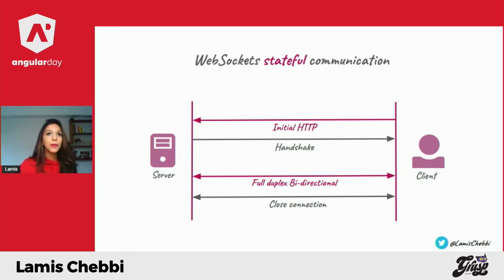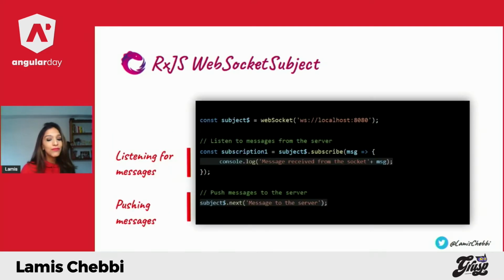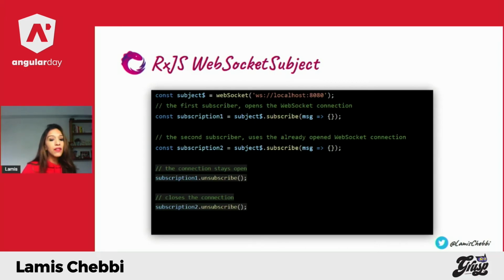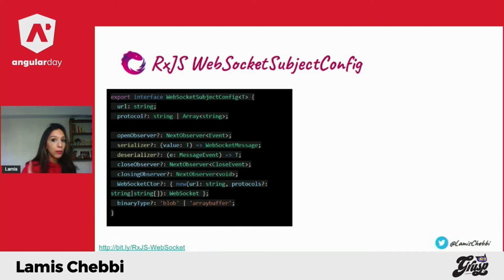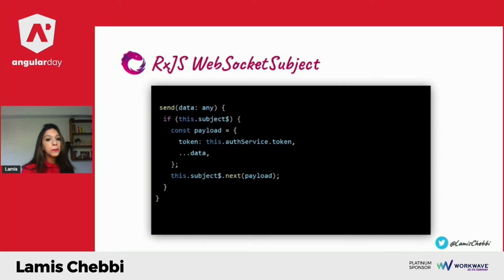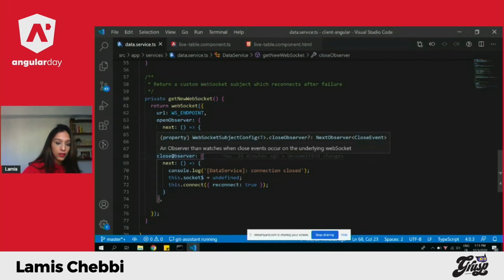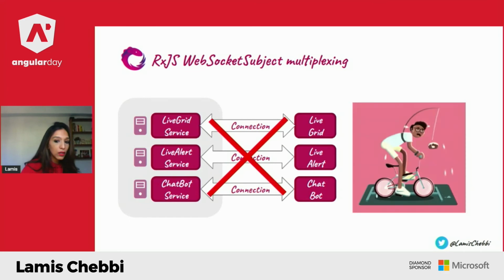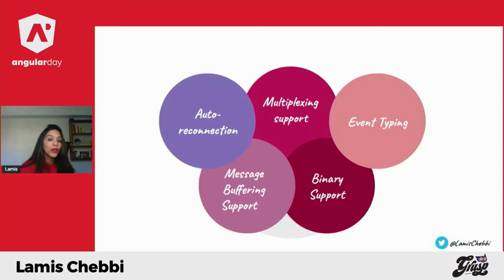A deep dive into RxJS WebSocket Subject - Lamis Chebbi - angularday 2020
In this talk I will walk you through the fundamentals and capabilities of the RxJS WebSocket Subject. How to use it to achieve real time updates using WebSockets? And how to implement the reconnection functionality which is a must in the real time world. Last but not least a demo using Angular 9.

angularday 2020 - The Italian Angular Conference.
Online, December 3rd 2020.